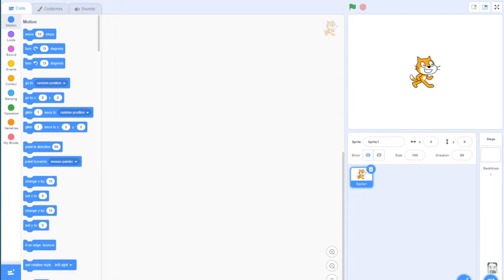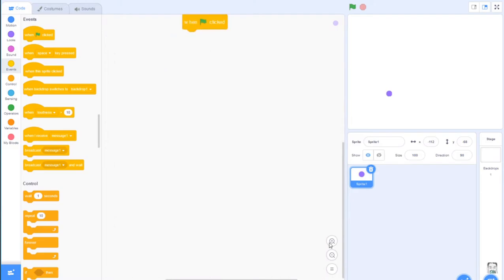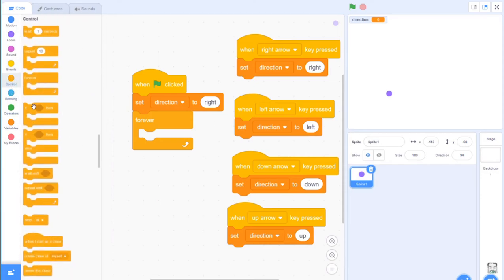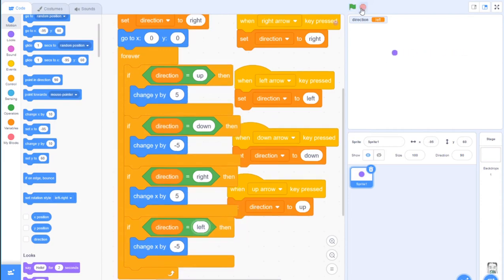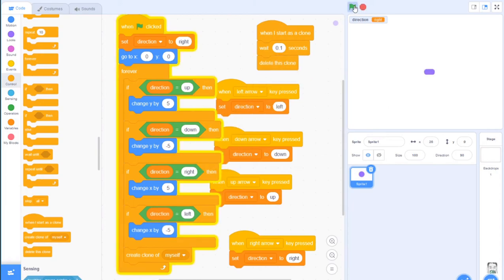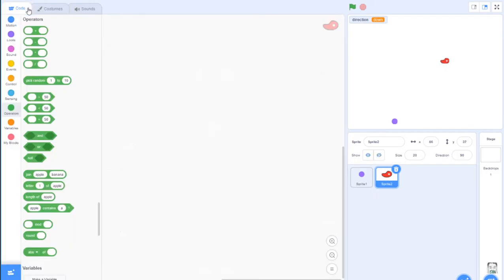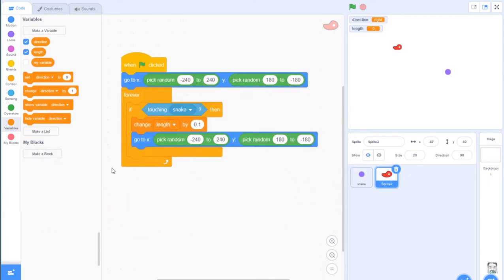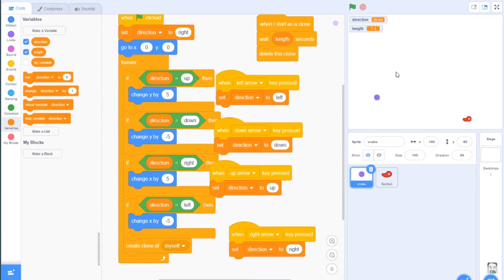Snake Game in Scratch 3 0 Scratch 3 0 Game Tutorial How to Make Games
scratch game